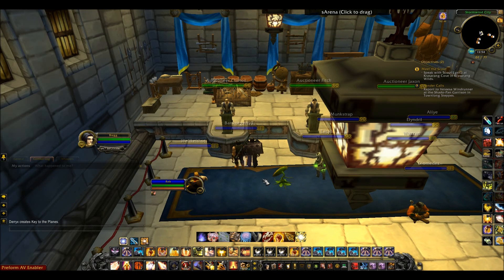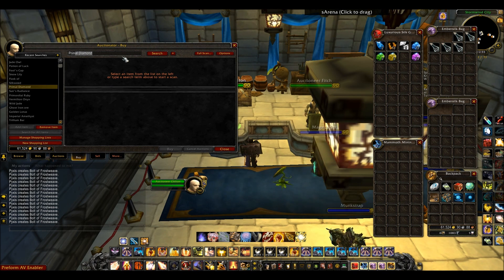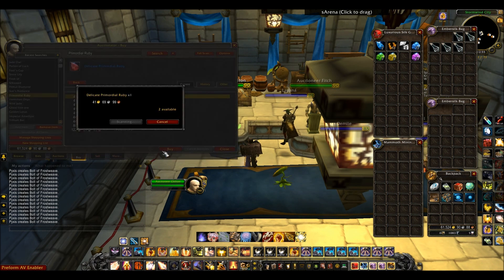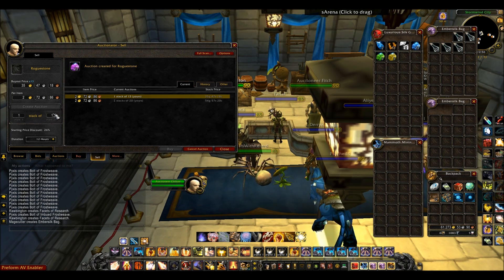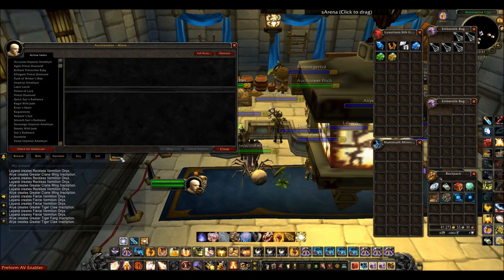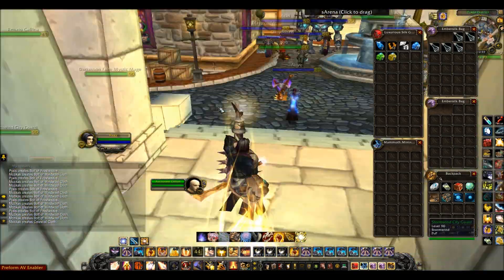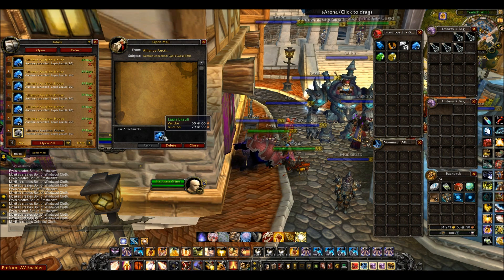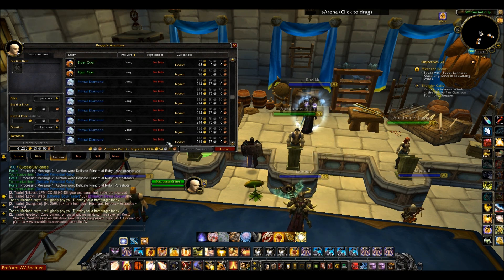WoW Gold Making Addons 5.4 - Auctionator, Postal, Auction Profit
This is a basic guide/tutorial of 3 WoW Addons (Auctionator, Postal, Auction Profit).